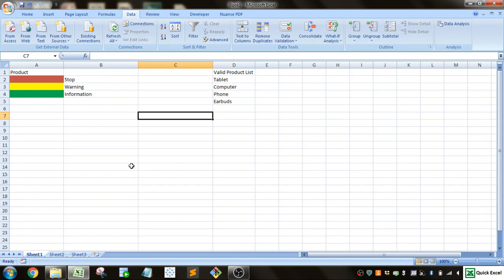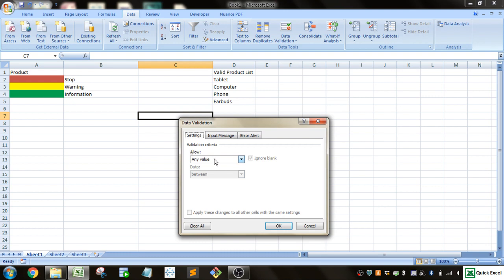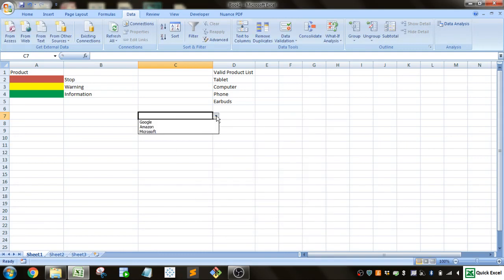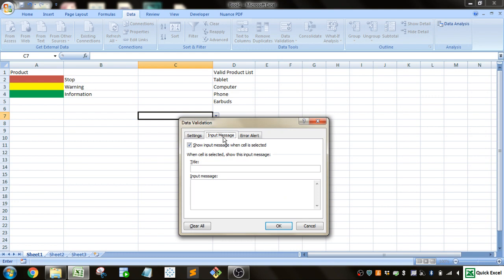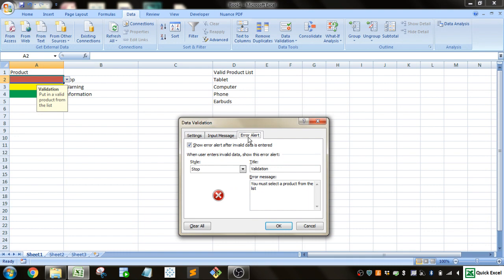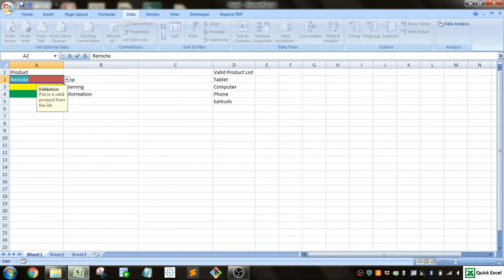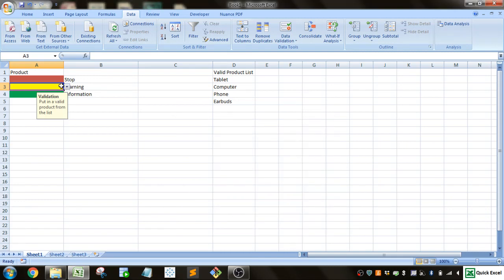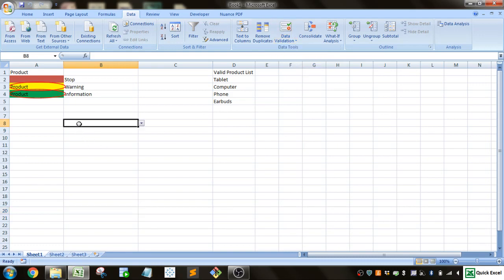Excel - Data Validation and Drop down menus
Limit the choice users have for entry in Excel cells.  Add drop down menus to guide users on available choices